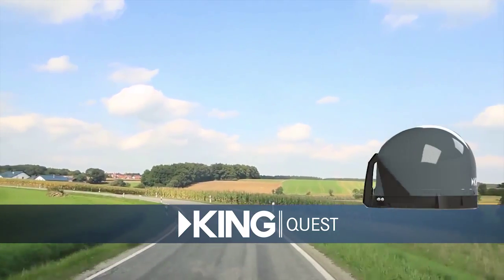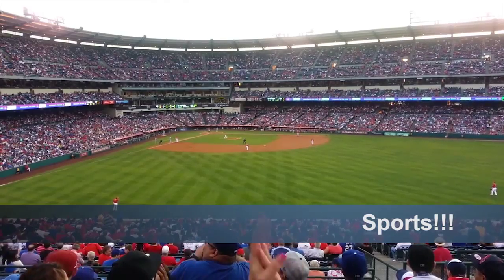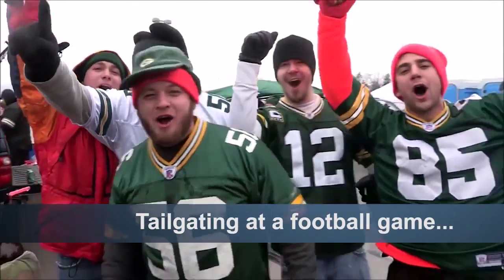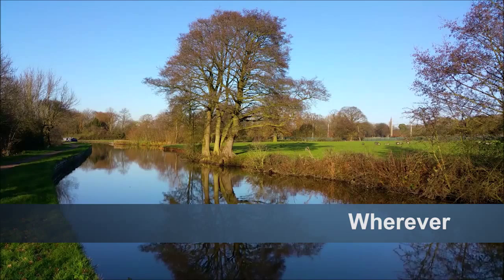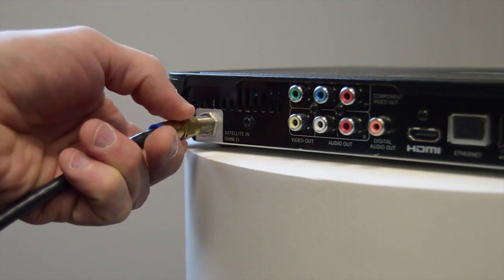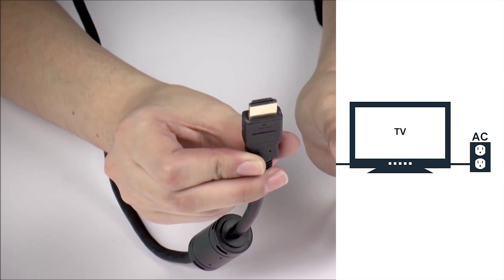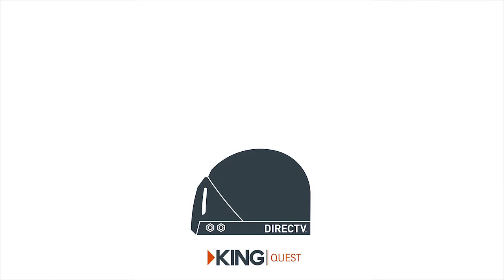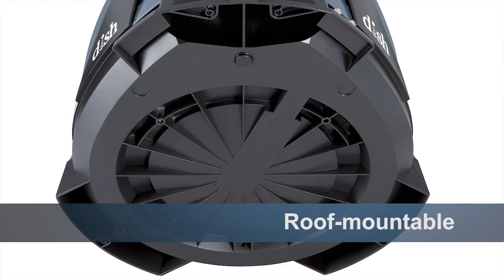KING Quest satellite TV antenna information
Great product can be used as a portable unit or mounted to a RV or Truck